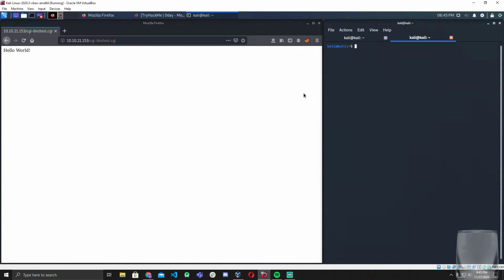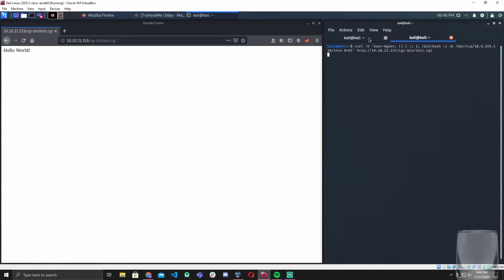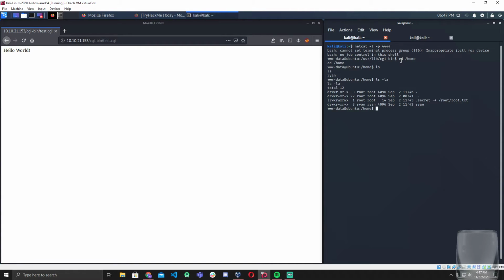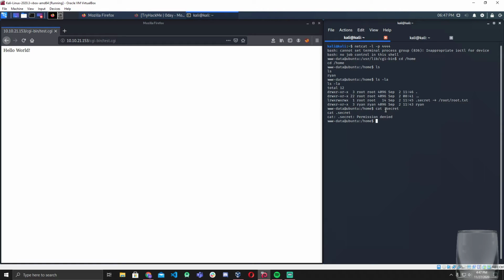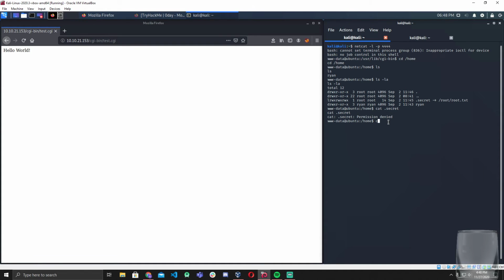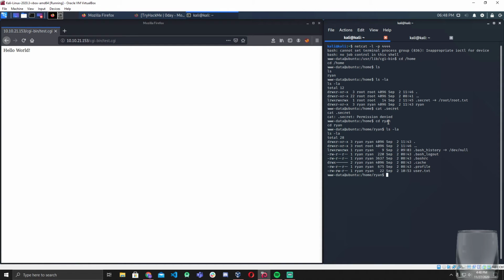How to hack websites by spawning reverse shells